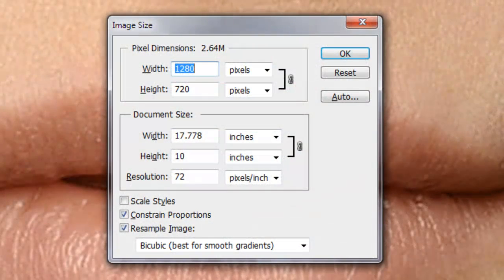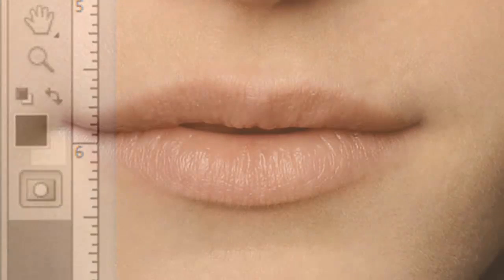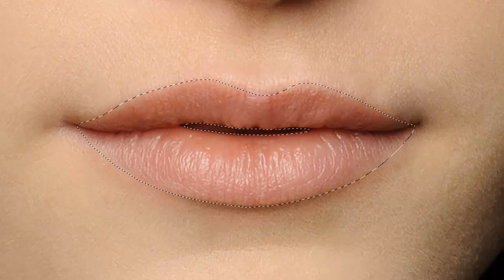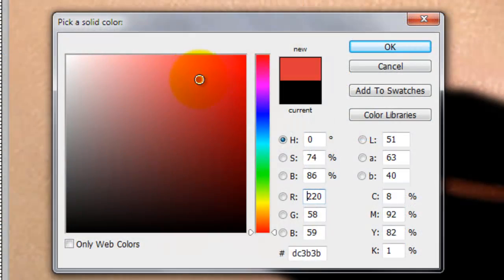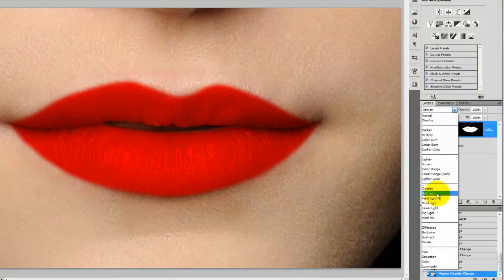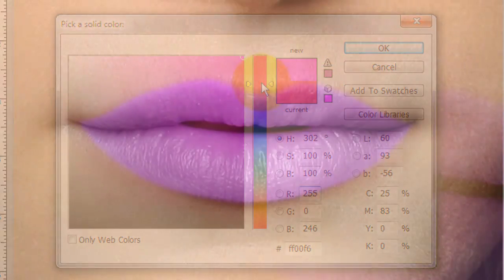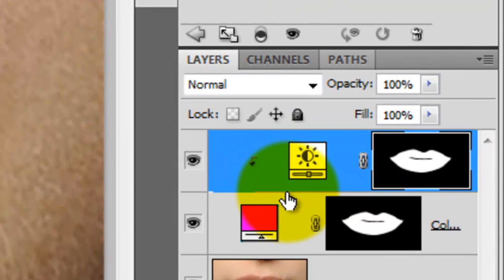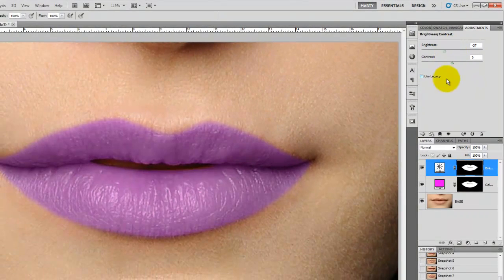Photoshop Tutorial: LIPS! Great Way to Change Lip Color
Photoshop tutorial showing how to make lipstick in a variety of colors keep them looking real.